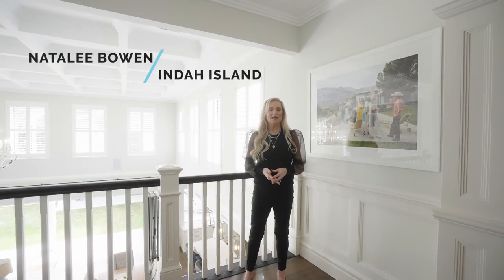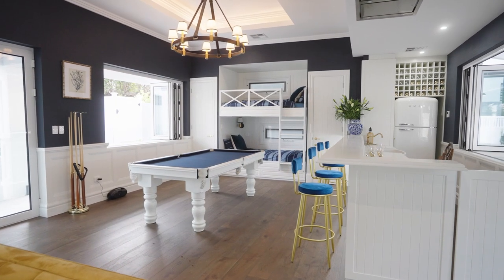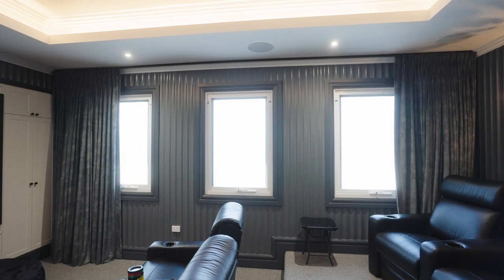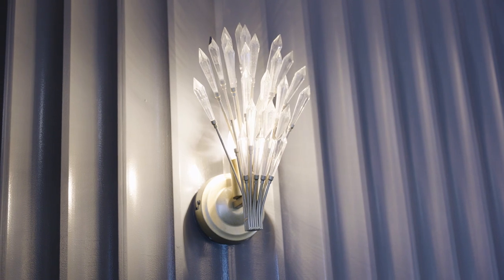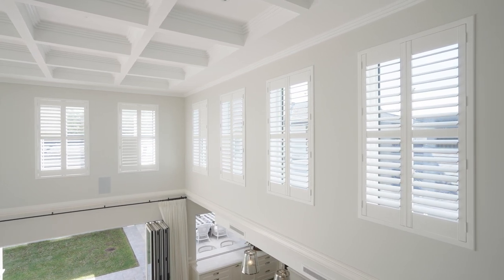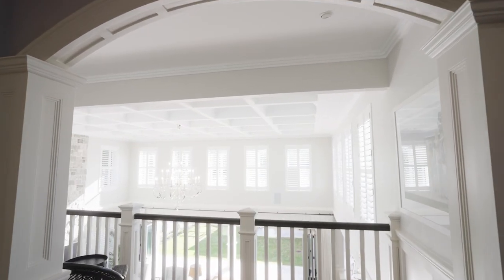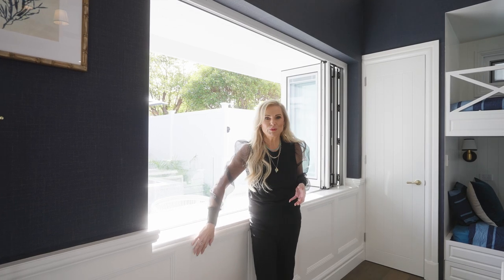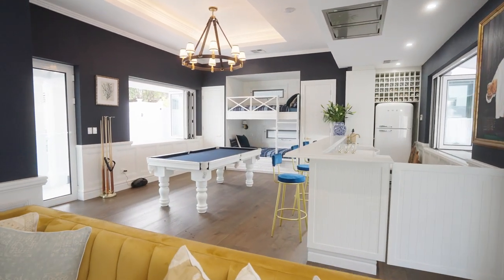Modern Hamptons House Reveal. Natalee Bowen, Indah Island creates the style with Intrim Mouldings!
Interior Designer Natalee Bowen, Indah Island reveals this stunning Modern Hamptons home in the latest from the Intrim Style series. Natalee curated the 'Modern Hamptons 3 Selections in a Box range' specifically for this home.
The timber mouldings in this home Wainscoting wall panelling, a coffered ceiling, a modern media room with Intrim Cavetto wall panelling, arches, skirting blocks throughout, and a few curves showcasing how the selection of the moulding detailing is what delivers the style to perfection. The mouldings are large, bold and stylish to reinforce the Modern Hamptons look.

Learn more about this project, explore the Modern Hamptons mouldings and more on the Intrim